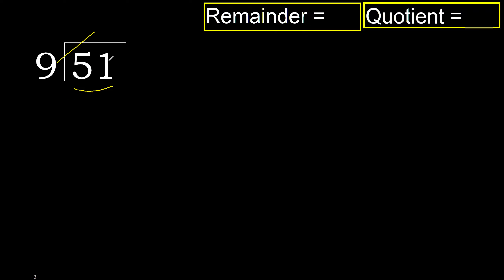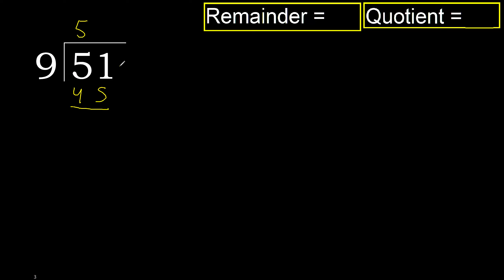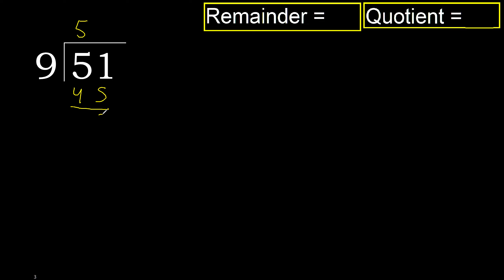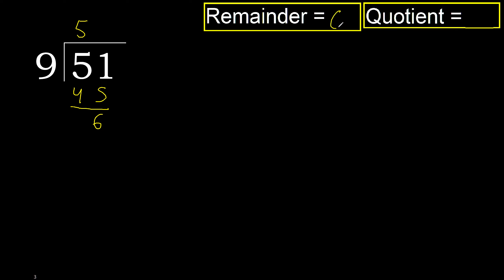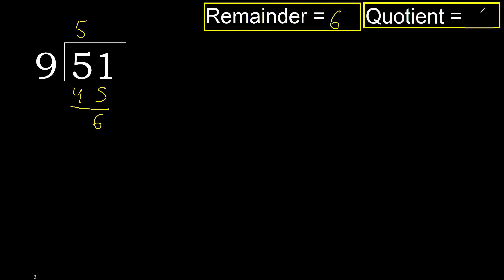Divide 51 by 9 . remainder , quotient . Division with 1 Digit Divisors . How to do division